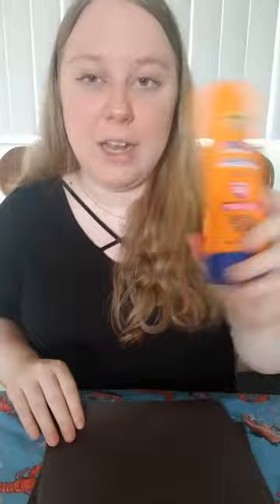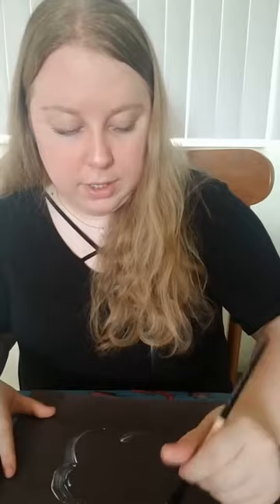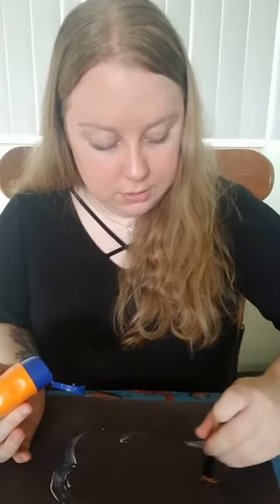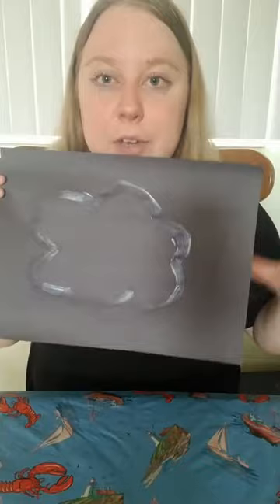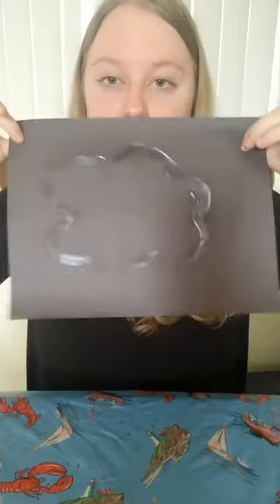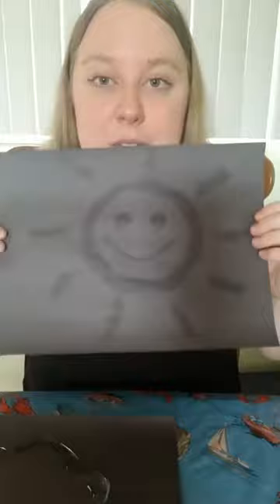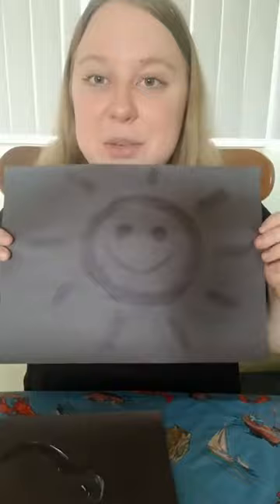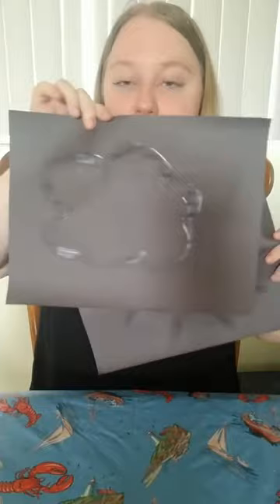STEAM: Sunscreen Painting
Sunscreen Painting (Science)
Materials:
- Sunscreen
- Paintbrush
- Black Construction Paper (or any dark construction paper)
- Rocks (small)
Directions:
1. Set this up just like a regular painting activity, only instead of paint put sunscreen out. You can squeeze a bit onto a paper plate, or into a cup
2. This activity does need a dark-colored piece of paper to be most effective. If you have black construction paper, use that, but blue, purple, brown, etc, all work too.
3. Once your child has completed their painting take it outside. Place it in the sun, using rocks at the corners to make sure it doesn’t blow away. (Even if it isn’t windy out, put a rock or something on a corner, it will come into play later.)
4. Leave your picture in the sun for a bit. This is best in direct sunlight for a couple of hours. Leave it out for 2 hours or more. Then check on it!
Explanation of the activity:
You will see that the paper that was covered in the sunscreen ‘paint’ is the same color it used to be, while the rest of the page has faded! You can pick up the rocks you put in the corners to double-check. They physically blocked the sun and kept the color intact.
You can ask your child now why we need sunscreen to protect us? (before and after the activity)